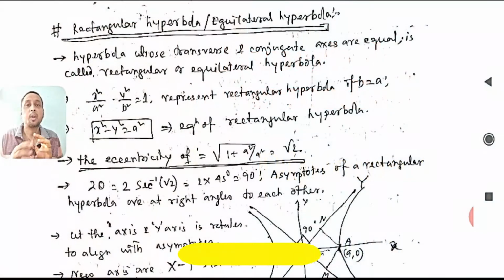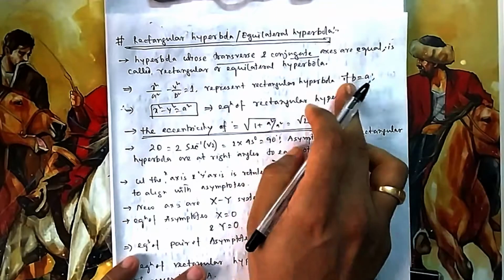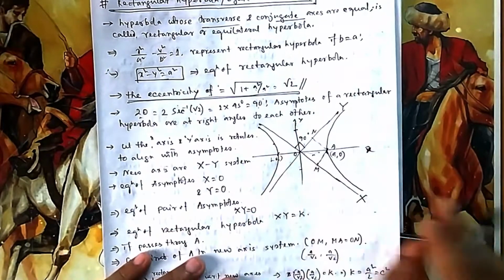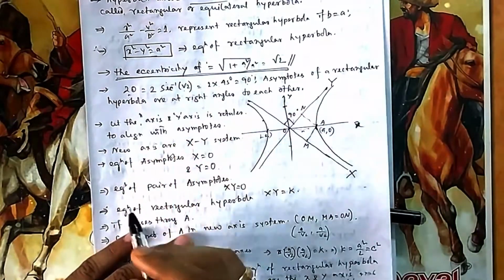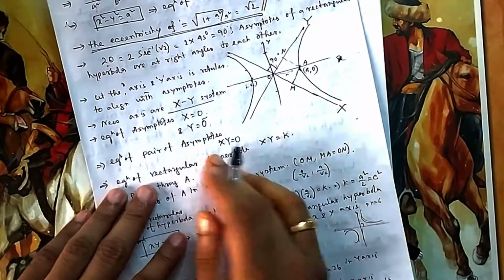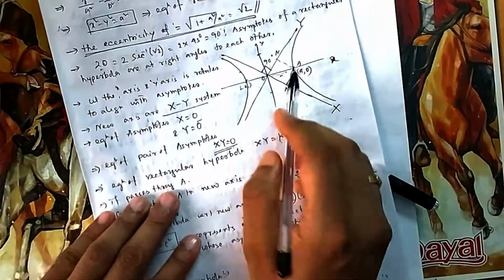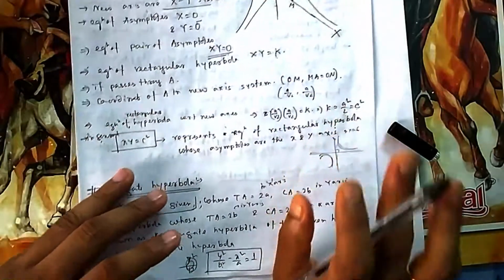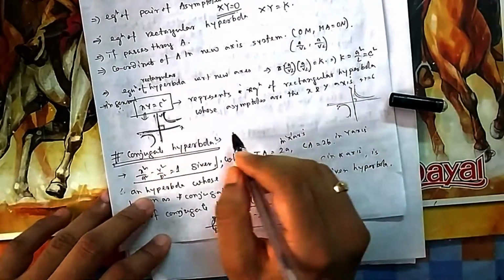Lecture 7: Concept of Rectangular/ equilateral hyperbola and various observations.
The  Concept of Rectangular/ equilateral hyperbola and various observations  is explained here in detail for intermediate level.